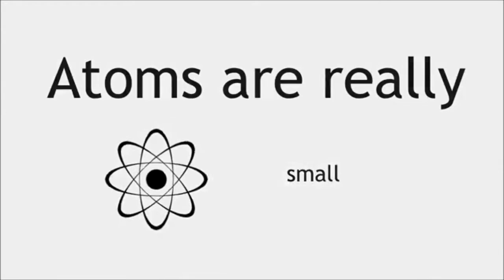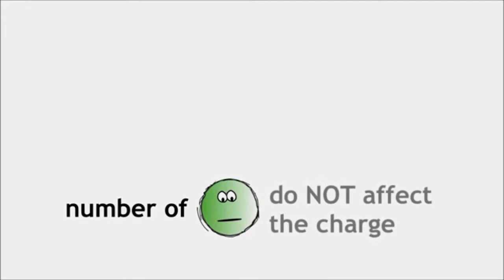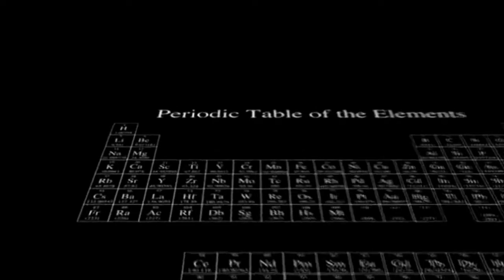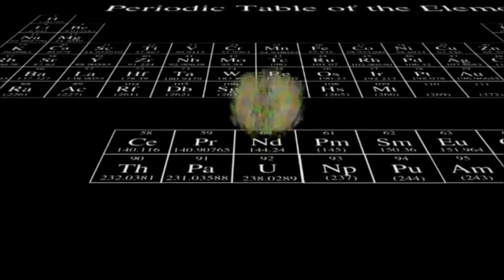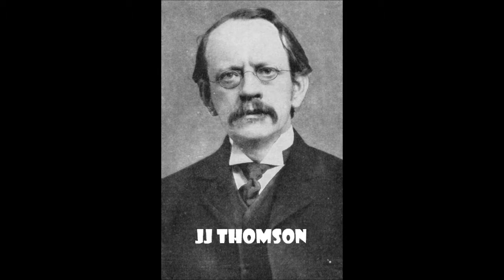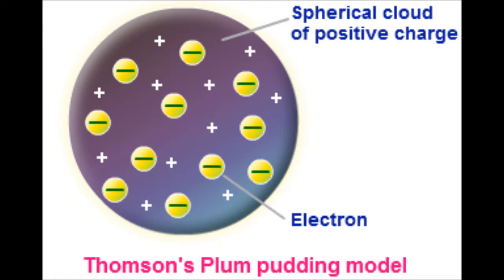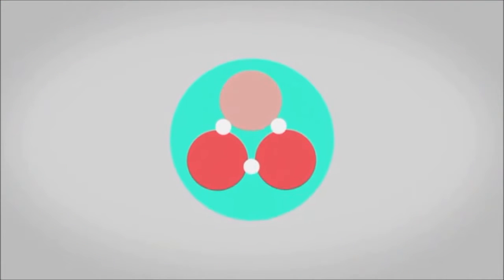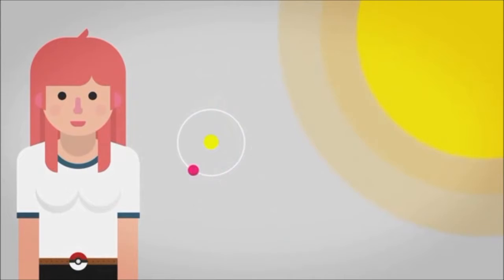STRUCTURE OF AN ATOM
In this video representation we discuss and explain about what is an atom, its structures, parts and some major models proposed by scientists who carefully studied the aspects of an atom.